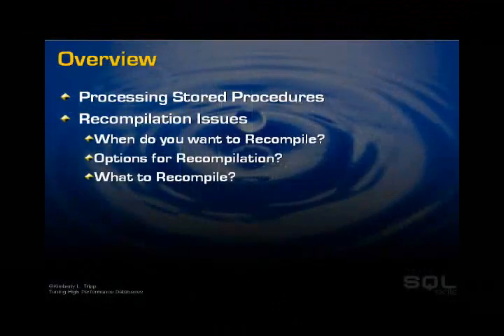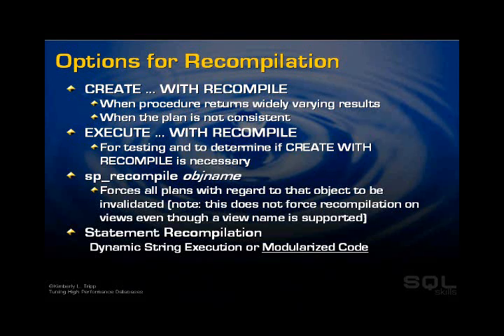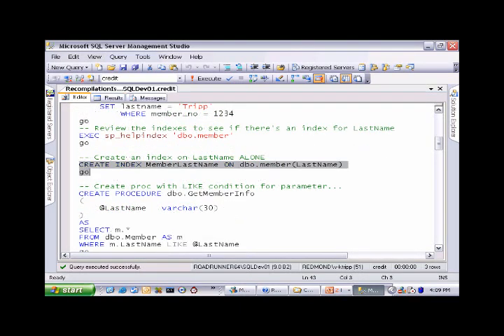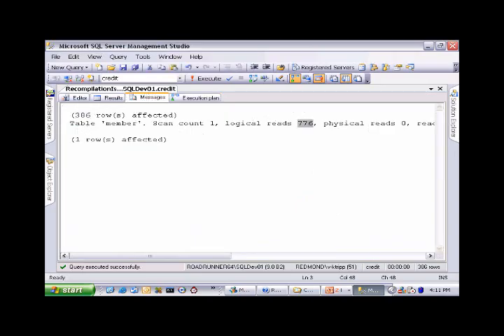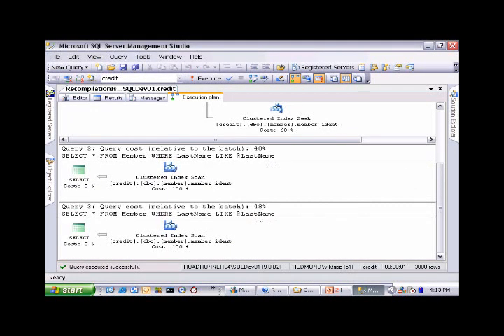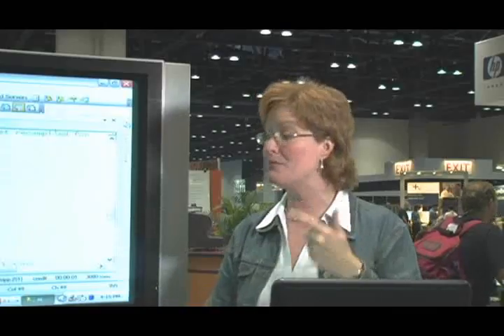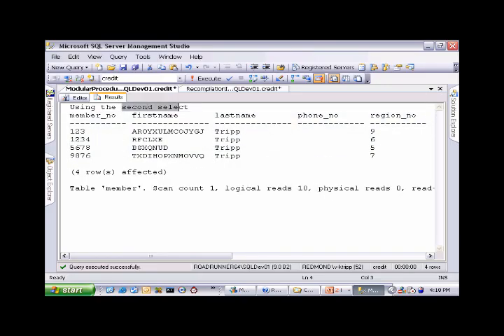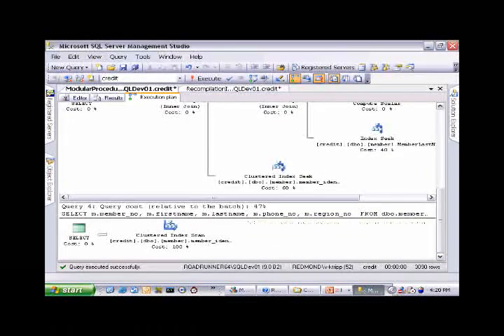Kimberly L. Tripp — Grok Talks: 𝘔𝘪𝘤𝘳𝘰𝘴𝘰𝘧𝘵 𝙍𝙚𝙜𝙞𝙤𝙣𝙖𝙡 𝘿𝙞𝙧𝙚𝙘𝙩𝙤𝙧 𝙋𝙍𝙊𝙂𝙍𝘼𝙈 (D.V.D. Album) — Video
Kimberly L. Tripp

● Year — 2005

*Kimberly L. Tripp*  _Redmond, USA_

Optimizing Stored Procedure
Recompilations

■ MEDIA CREDITS

*Director:*
Scott Stanfield

*Assistant Directors:*
Scott Golightly

*Producers:*
Kevin Schuler
Scott Stanfield

*Production:*
Scott Hanselman
Kate Gregory
Jonathan Goodyear
Jon Alexander

*Casting:*
Patrick Hynds

*Video Editing:*
Scott Stanfield
Shannon Frick
Mark Lewis

*Special Thanks:*
Mike Hanley
Mark McCreary
Bill Birney
Tony Sokolowski

● Type - Video

● Extension - .wmv

■ SPECIAL THANKS

● Product Source

○ Seller: DaisysTreasureHunt

■ MEDIA TAGS